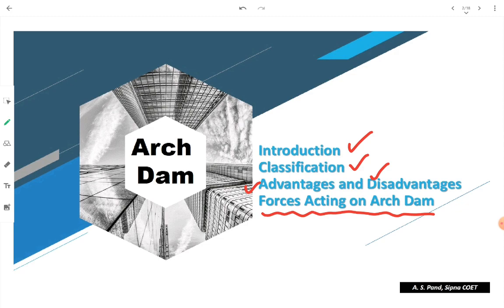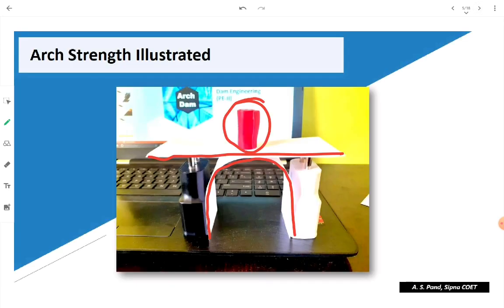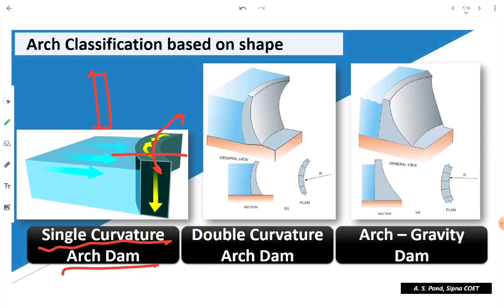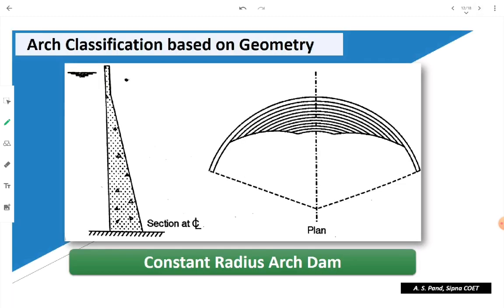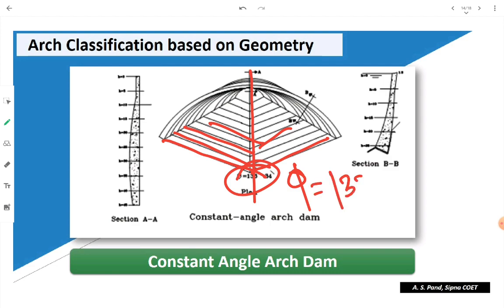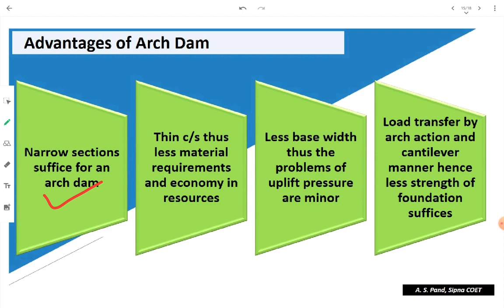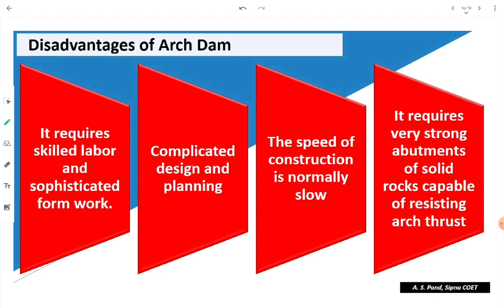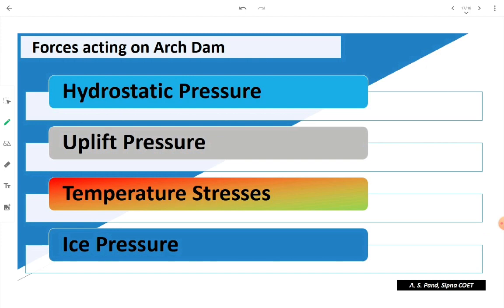Arch Dams | Dam Engineering | by A. S. Pand, Asst. Prof @ Sipna COET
Let's talk about features, classification and forces acting on arch dam.